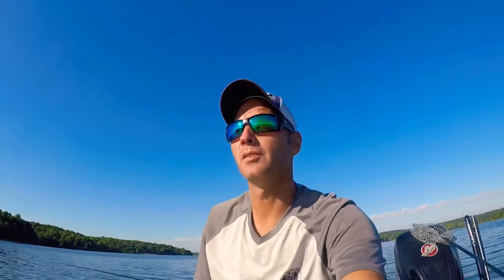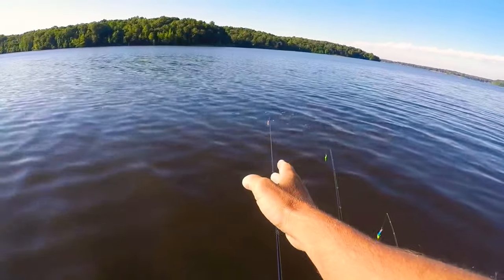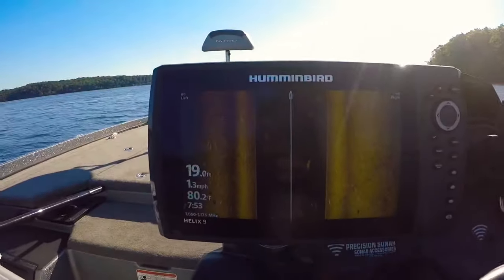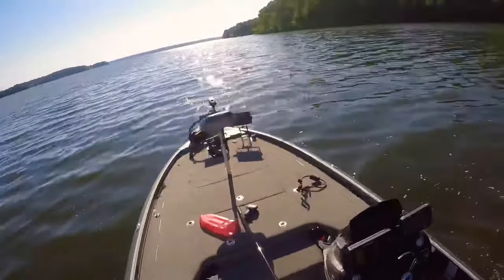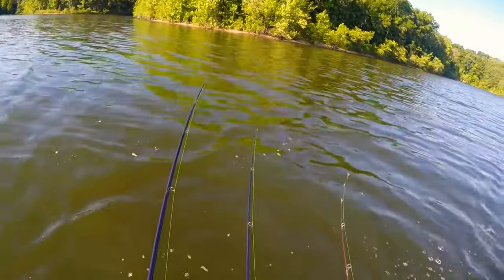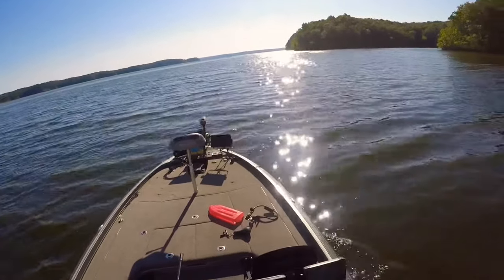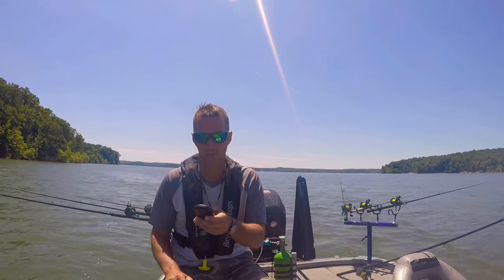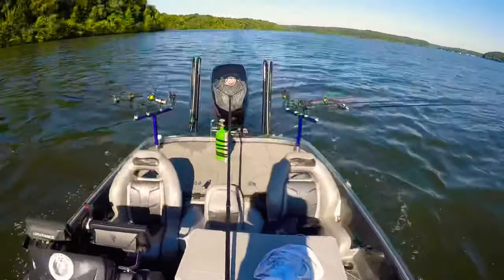How to pull crankbaits for crappie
Pulling crankbaits on Kentucky Lake for crappie. What gear to use, what speed to run, and how to.